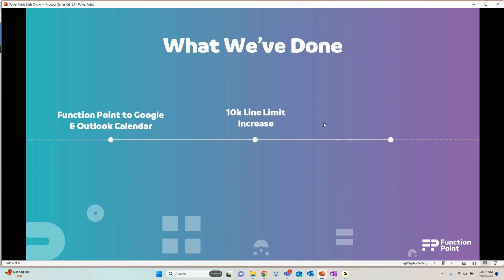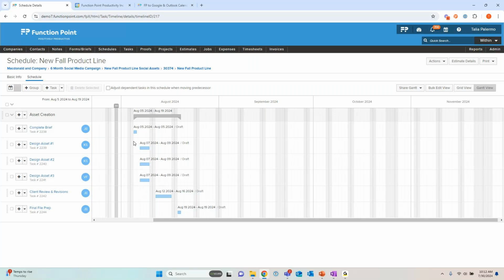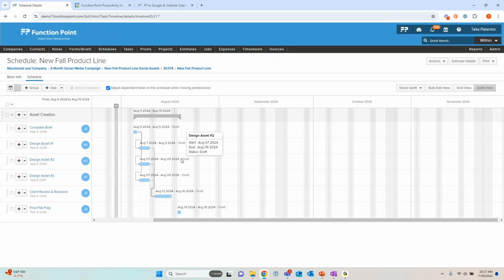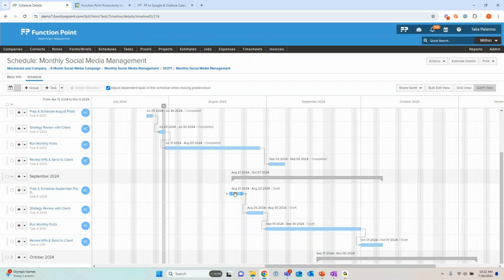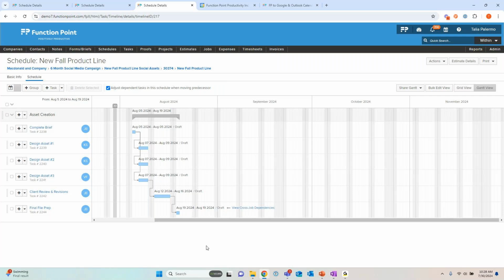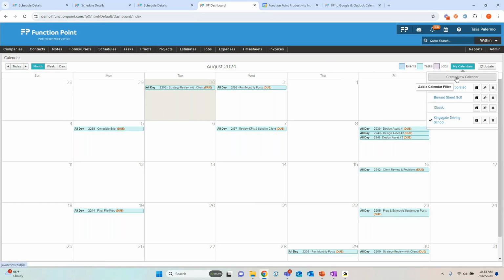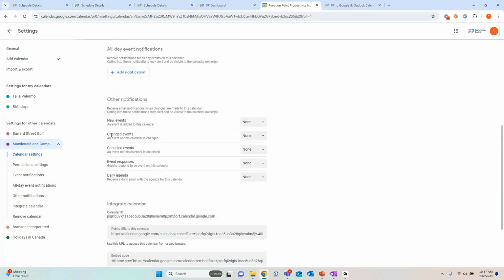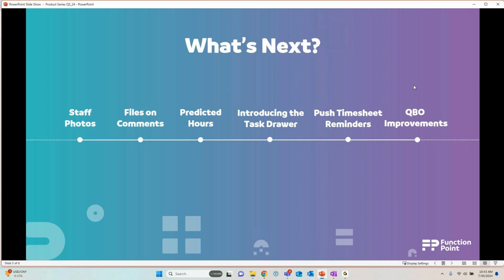Function Point Product Series - Enhancing Project Management Efficiency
Managing tasks efficiently is crucial for any project team's success. Our latest update introduces Task Dependencies, designed to provide better visibility into project completion, facilitate smoother collaboration, and improve file management. This webinar will showcase these enhancements and demonstrate how they can transform your project workflows.

Join us in looking at the benefits of our latest product updates & learn how to make the most out of it from our FP experts.

What You'll Learn:

🔸Custom Outlooks & Google Calendar Filters: We’ll set up custom calendar filters to export to your calendar so you can visualize your tasks and job due dates however you’d like.
🔸Task Dependency Enhancements: Learn to use the new task linking improvements to assure every critical path is accurate to the workflow your team needs.
🔸Task Enhancements: We’ve got a goodie bag of improvements!
🔸Sneak Peak of Upcoming Updates: Get a preview of what’s coming next quarter to keep your team ahead of the curve.